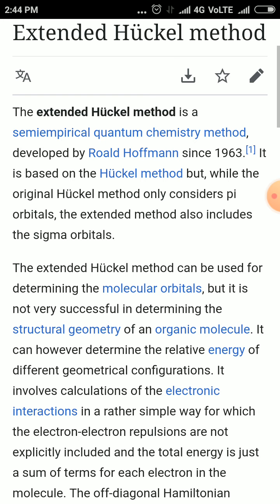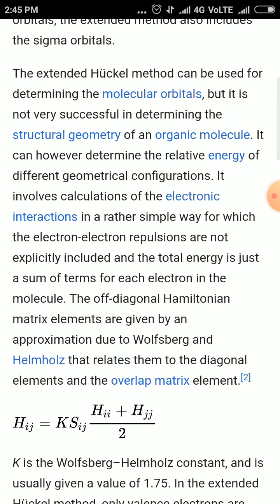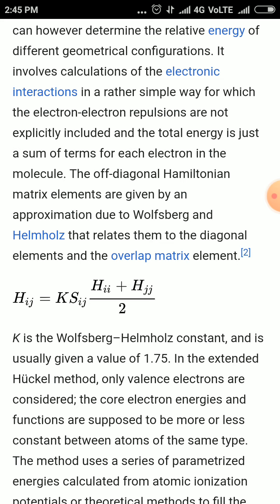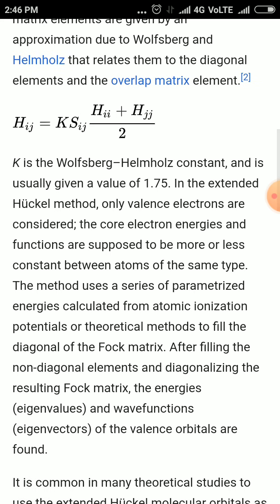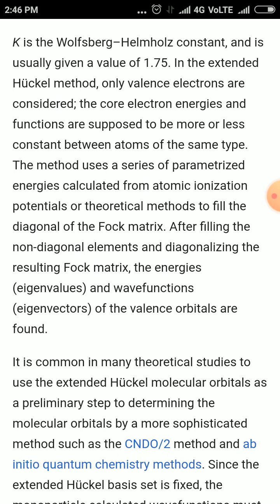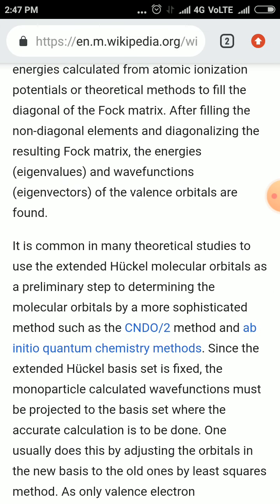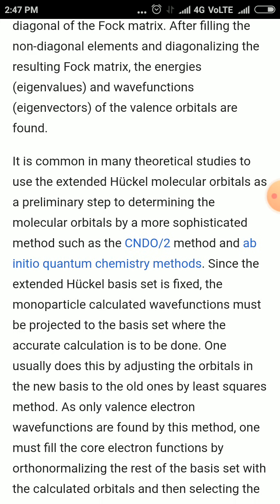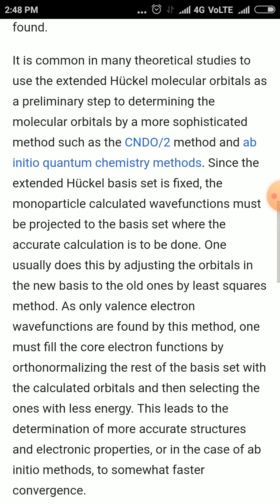Extended huckel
JVWU